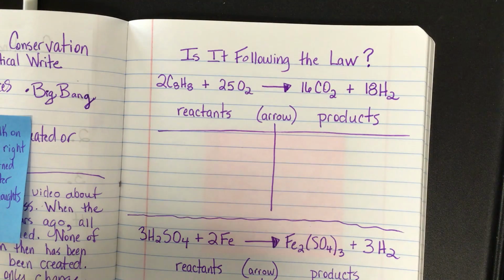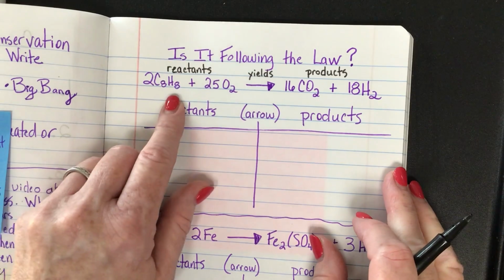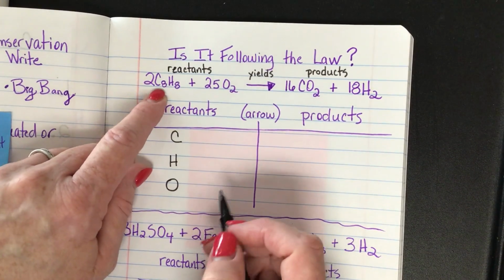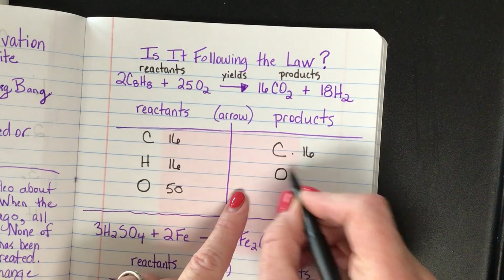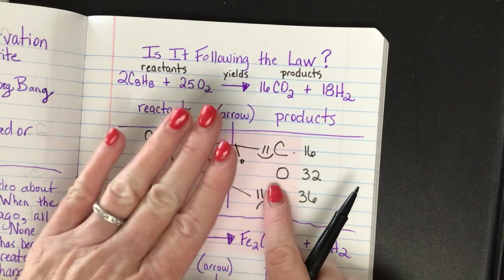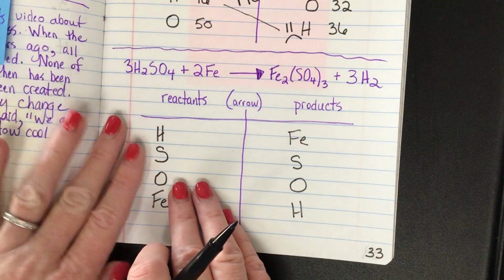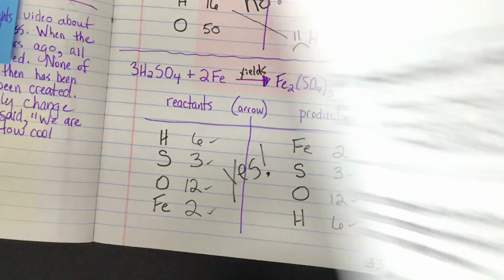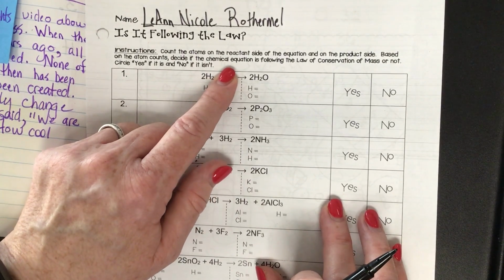Is it following the law?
Do these two equations follow the law of conservation of mass or not?